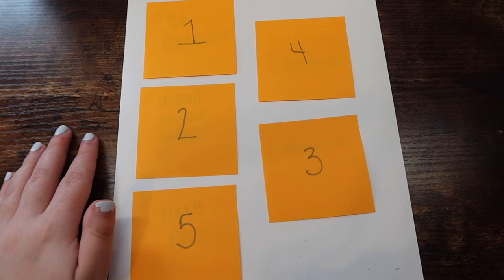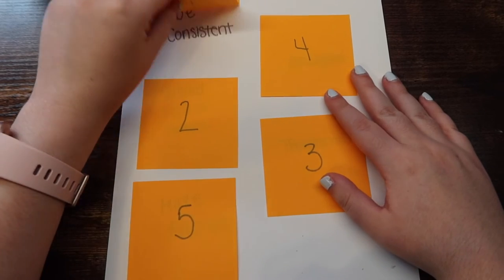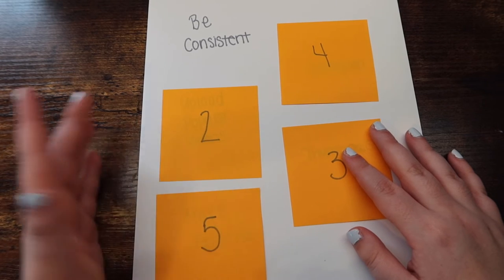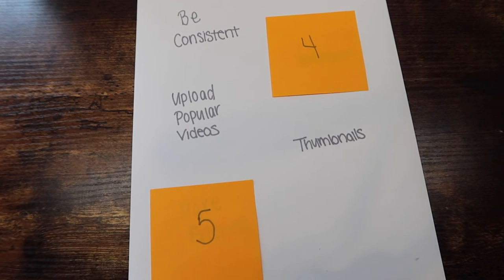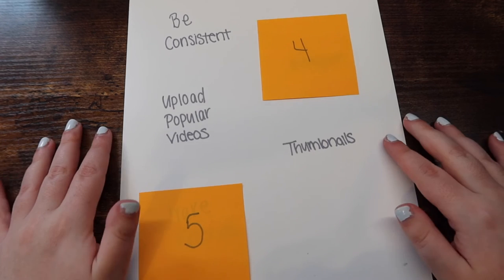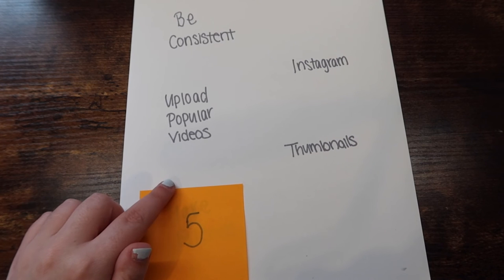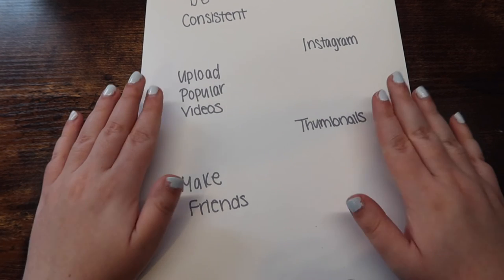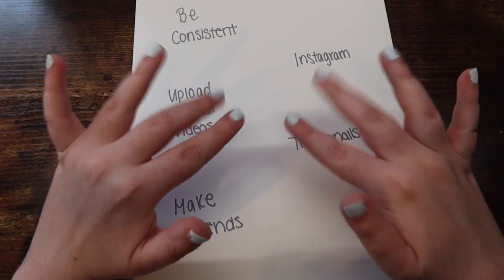top 5 tips for starting an adult coloring youtube channel!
Hi friends! In today's video, I am giving you a few tips and tricks on how I grew my adult coloring YouTube channel!

Hi friends! My name is Michaela, and I make adult coloring videos here on this channel! Thank you so much for all my viewers for watching this video and for all the support! 💜